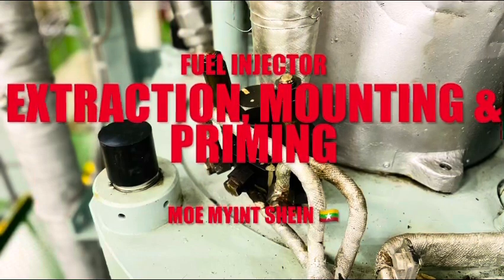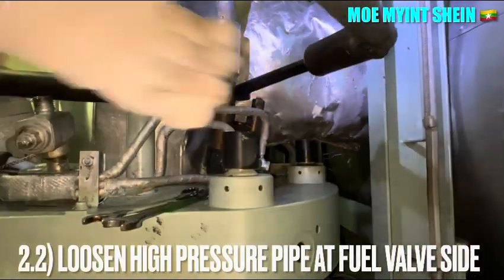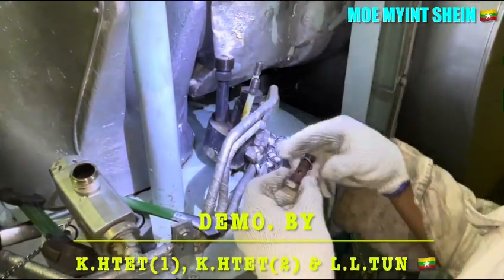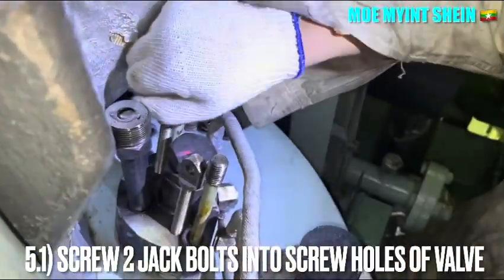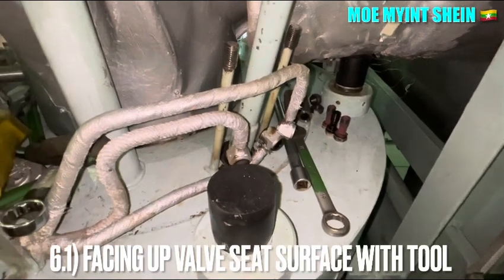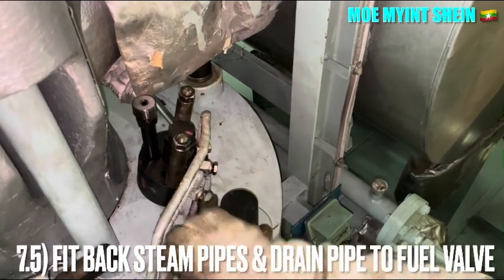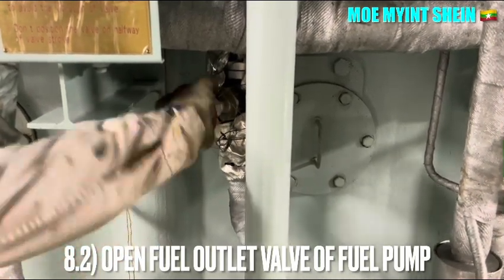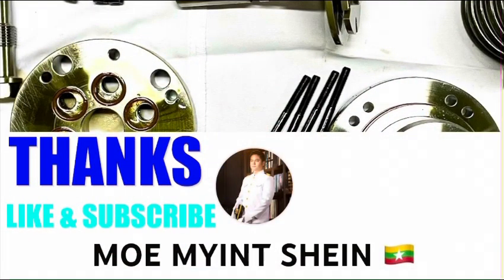[J-ENG] Fuel Injector Extraction, Refitting, and Priming | Marine Engineering | Technical Vlog : 053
Detail Description for Extraction, Mounting and Purging of Fuel Injector from Main Engine Cylinder Cover.

Maker   :   Japan Engine Corporation
Model   :   6UEC45LSE-1 (Eco)